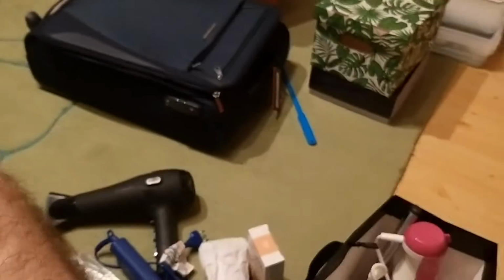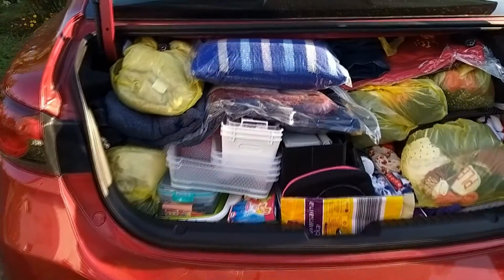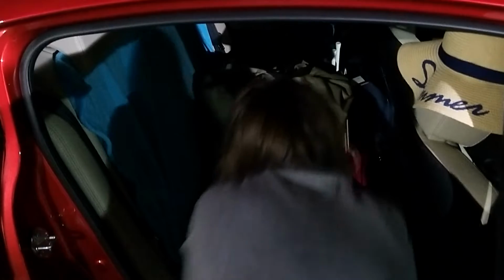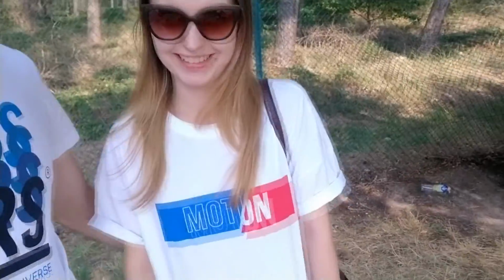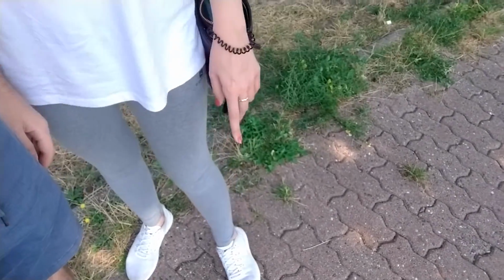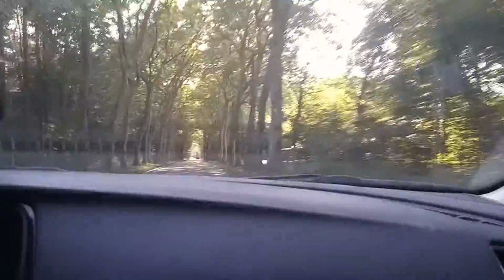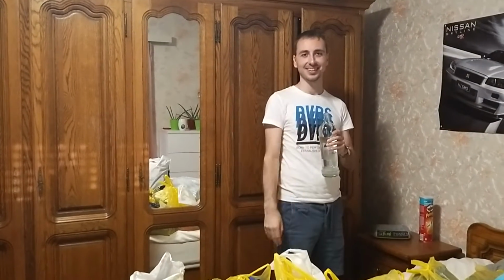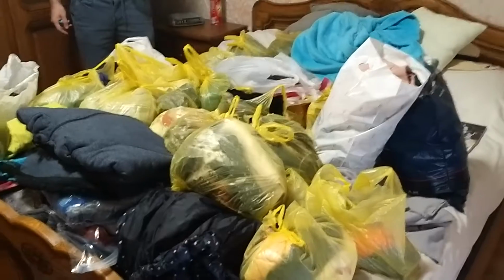MOVING VLOG – DRIVE TO BELGIUM | VLOG 22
Hello everyone!
The big day has come, and it was time for me to move to Belgium.
In the vlog you will see a bit of packing and loads of footage from the drive itself.
Have you seen my previous video?

Music used